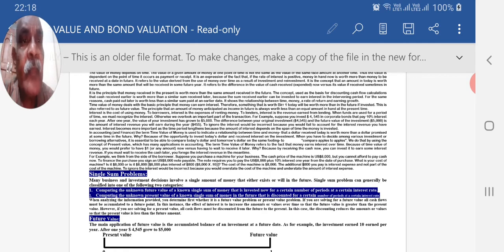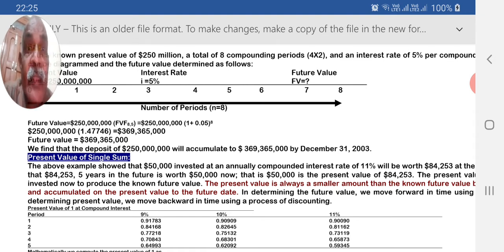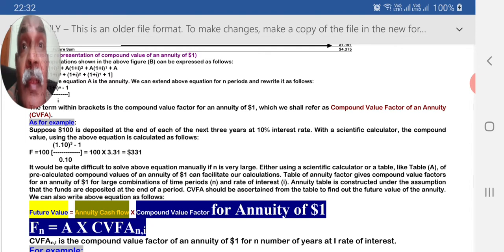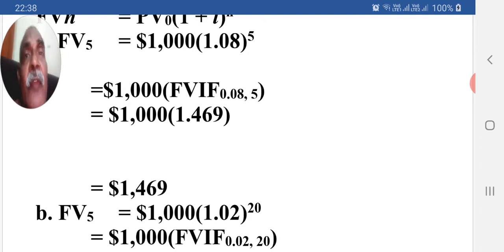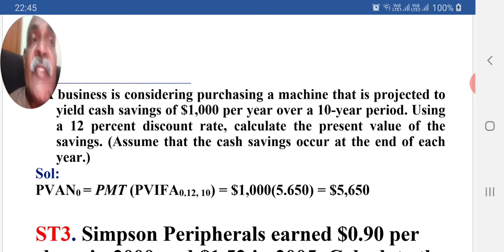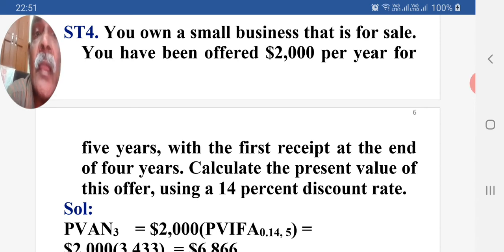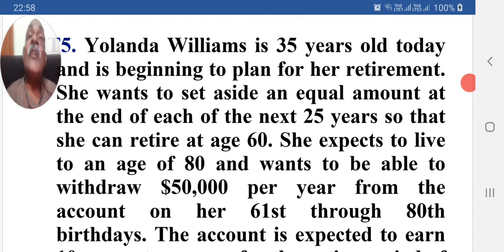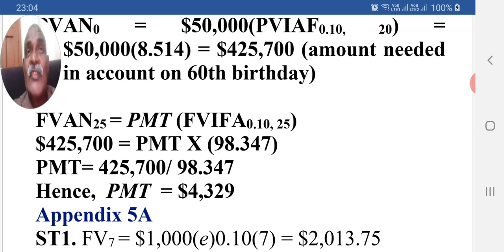FINANCIAL MANAGEMENT - TIME VALUE OF MONEY - ( Discussion of some Calculation part)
This video is uploaded for Finance as well as Non- Finance people who wanted to know about TIME VALUE OF MONEY- Discussion of some calculation related to Future Value, Present Value, Annuity, Ordinary Annuity, Annuity Due, Perpetuity